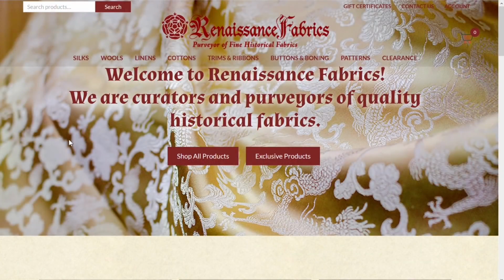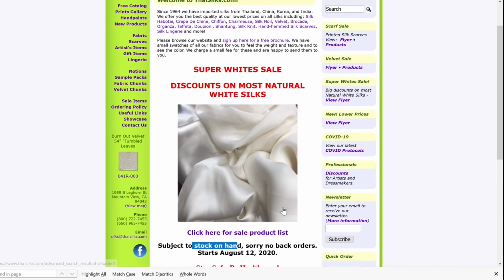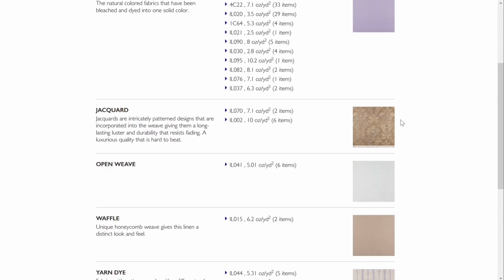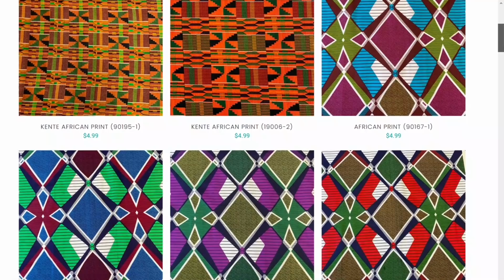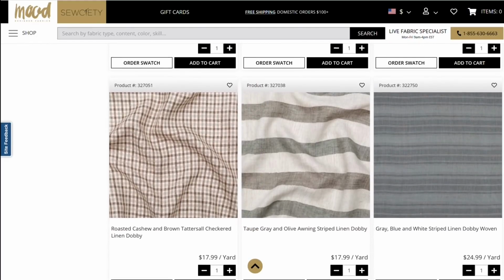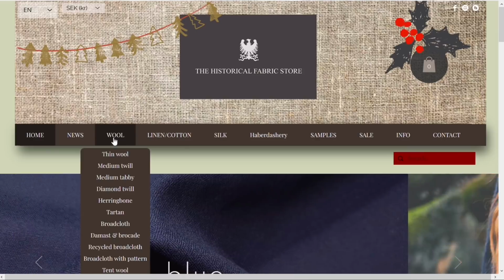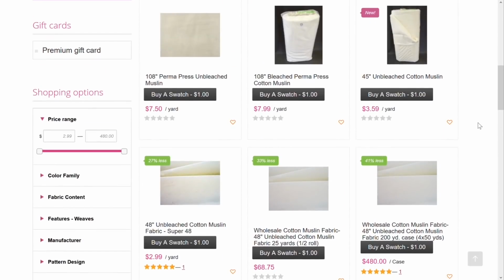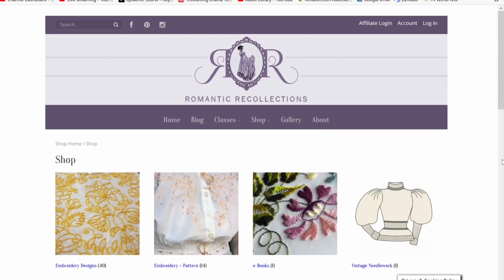Costuming Buying Guide Part 2 - Online Fabric Stores and Costuming Accessory Kits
Hello Friends!

People ask me a lot what online fabric stores I use, so I thought I would make you all a Costuming Buying Guide to help navigate you through some of those waters with my recommendations.

This video has online fabric resources that I would recommend, everything  from "warehouse" type stores to some very high end shops, as well as where I get most of my kits from. The next video will contain patterns, corset supplies, and custom commissions.

Amazon Store Page - (has books, sewing stuff, and filming equipment)

There are a bunch in my store (sizes are all seperate, roll over them to see size)

Links!